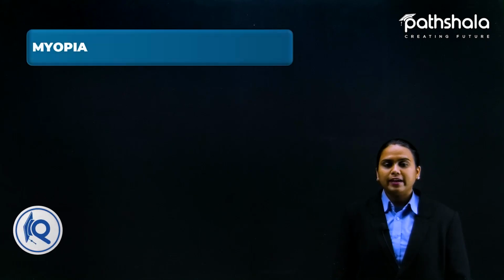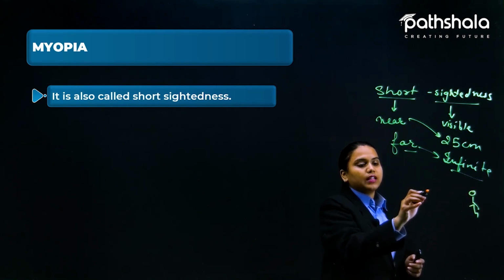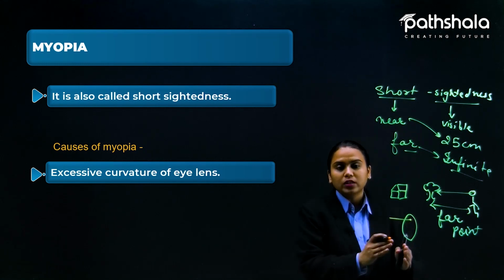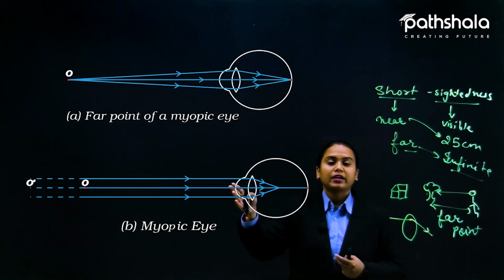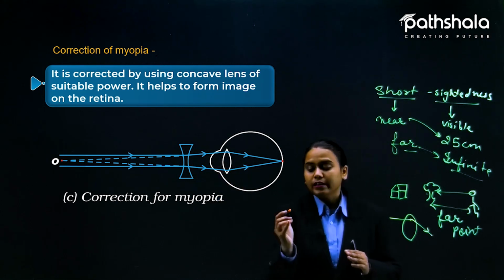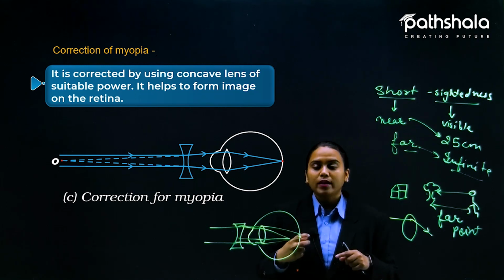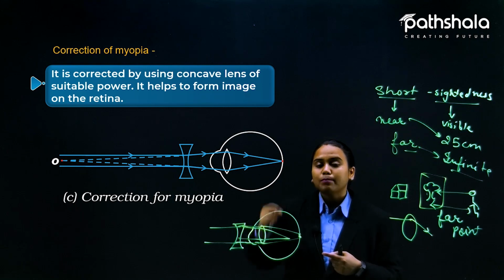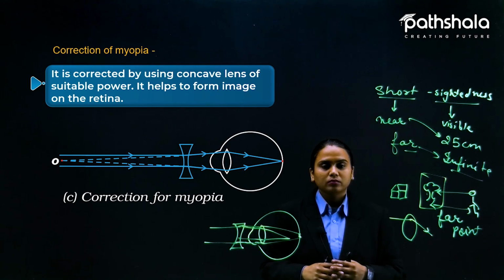MYOPIA | Chapter 11 The Human Eye and The Colourful World | Physics | Class 10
Std : 10
Subject : Physics
Chapter : Chapter 11 The Human Eye and The Colourful World
Topic Name :MYOPIA